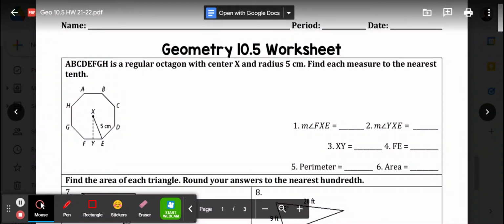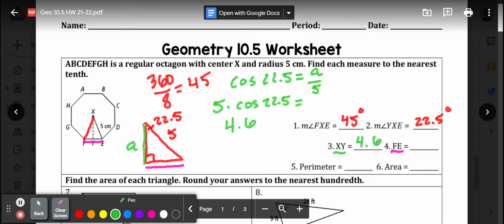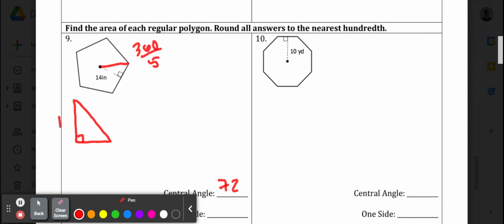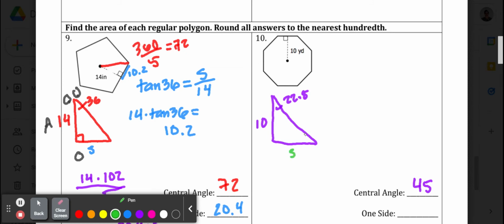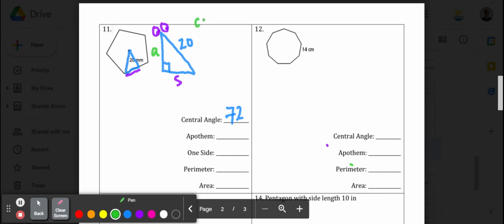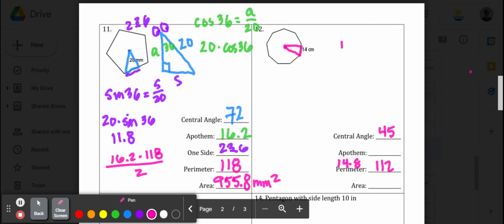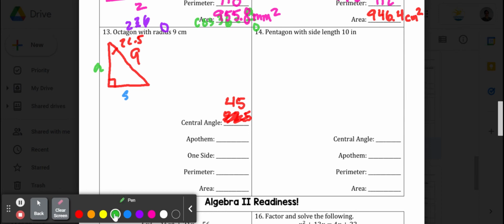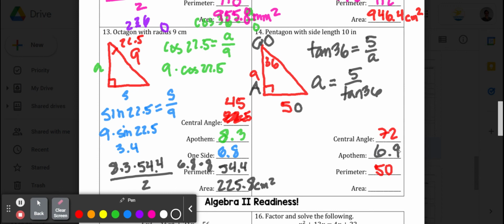10.5 W.S. Answers